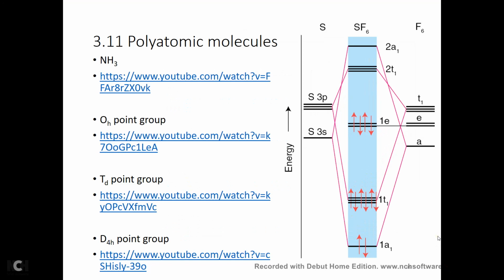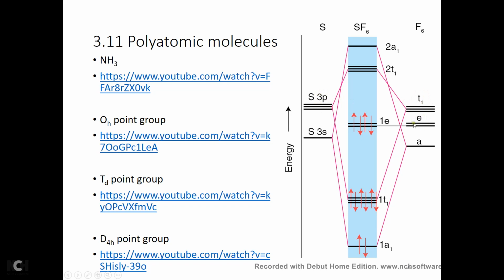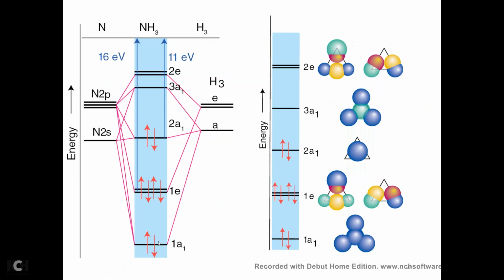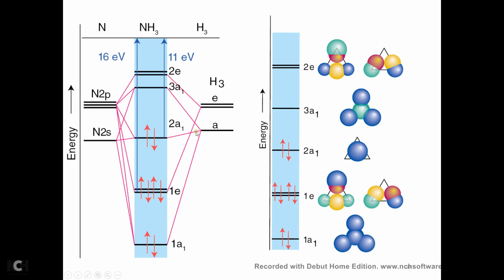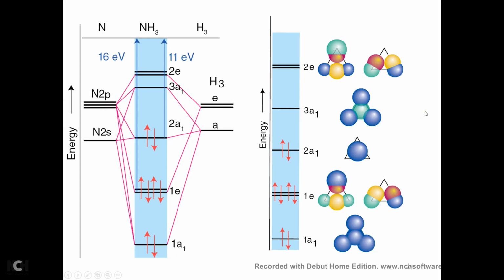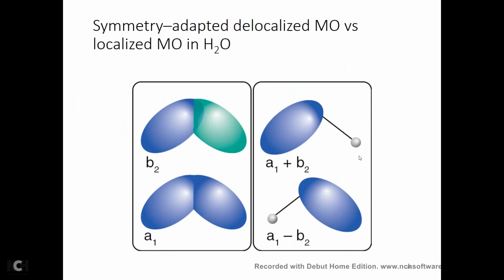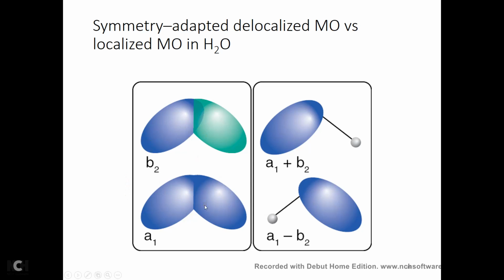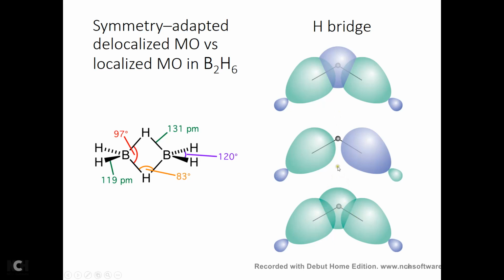3 11 Polyatomic Molecules